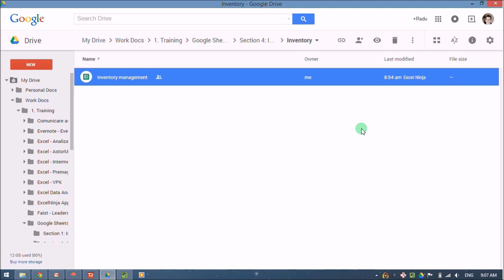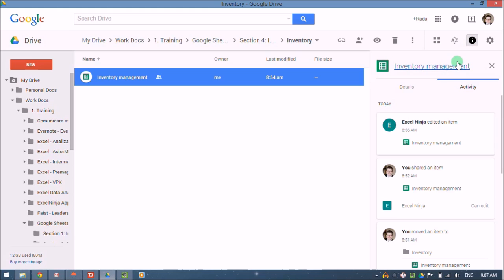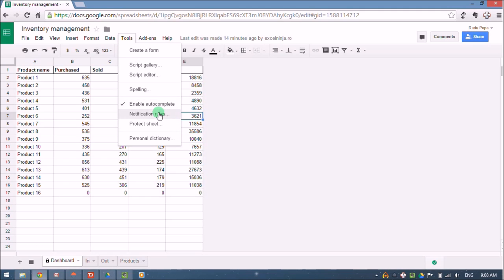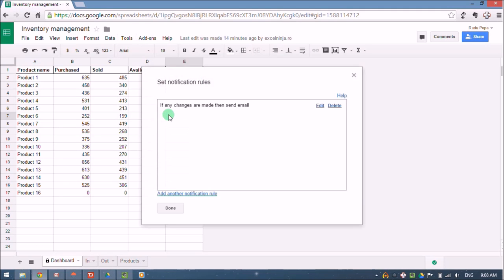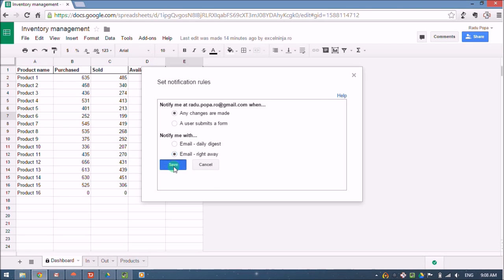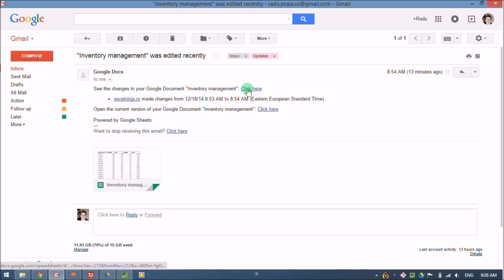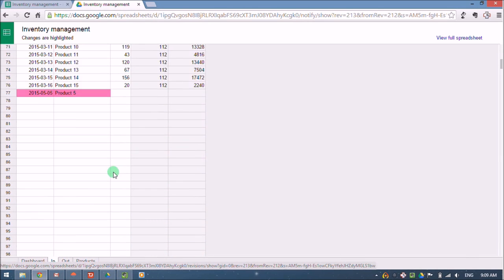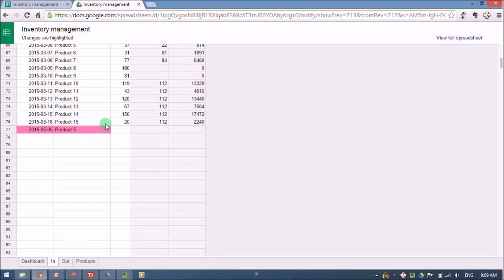Tracking changes in Google Sheets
A session of the Google Sheets Beginner Intermediate Training course I that you can find on Udemy.